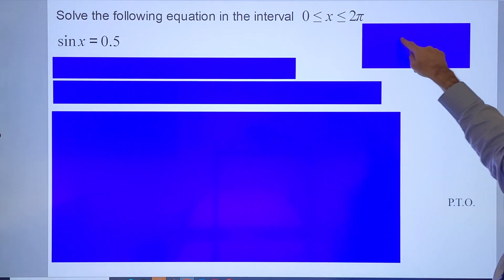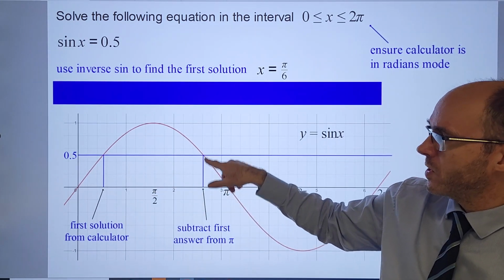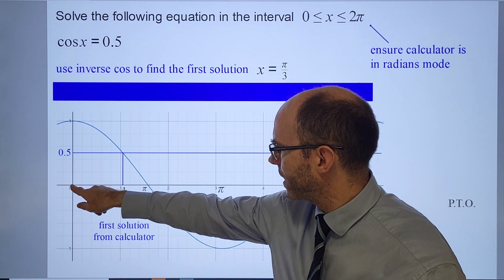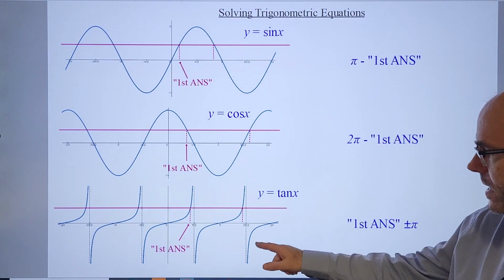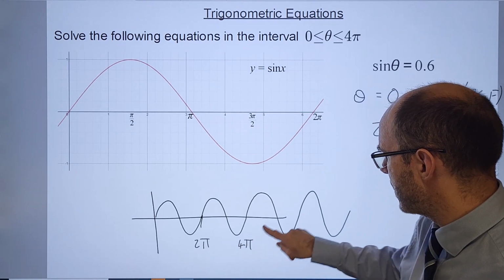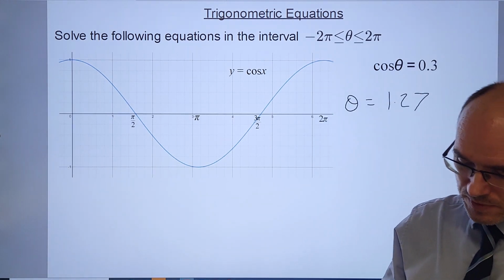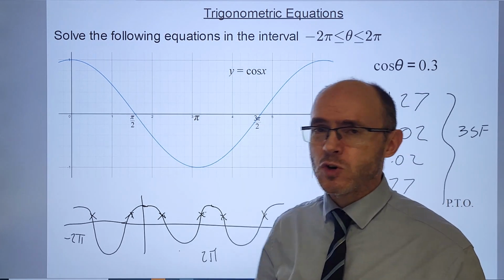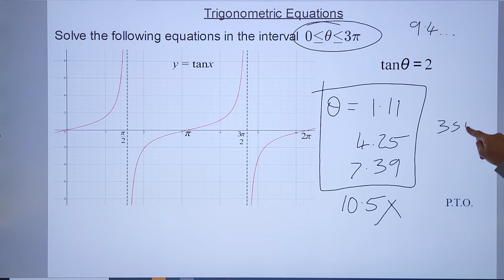Trigonometric Equations: the basics of how to find multiple solutions over a given interval